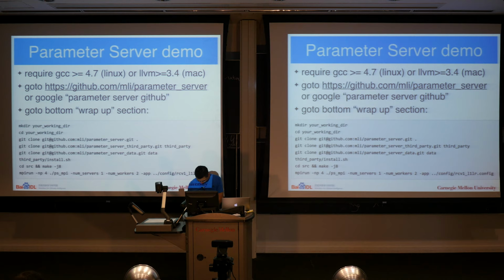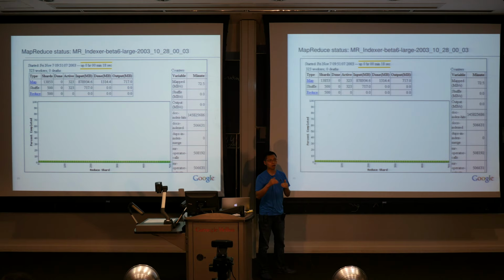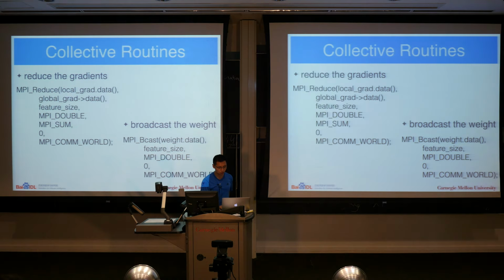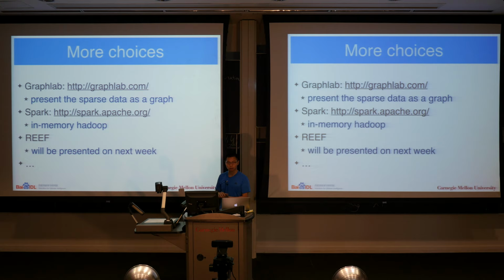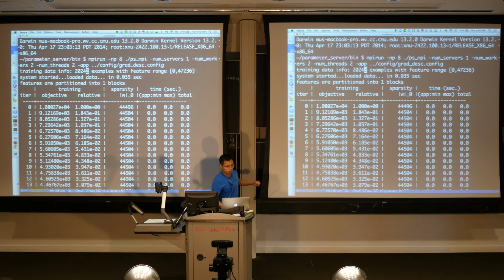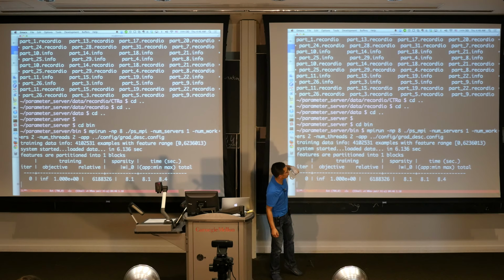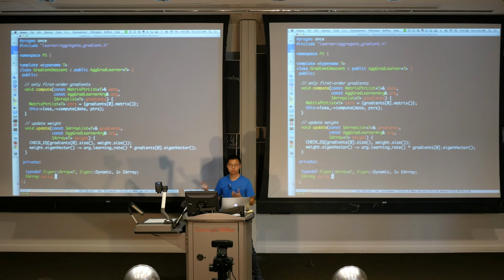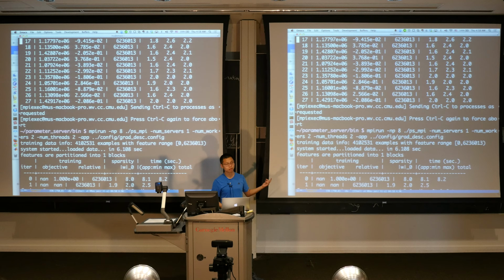Mu Li Lecture 3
Mu Li
Lecture 3